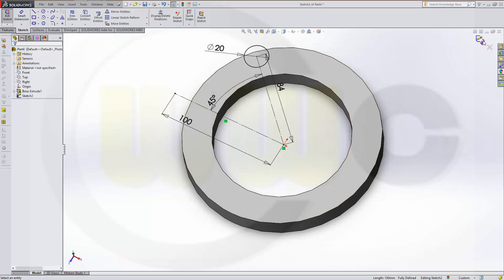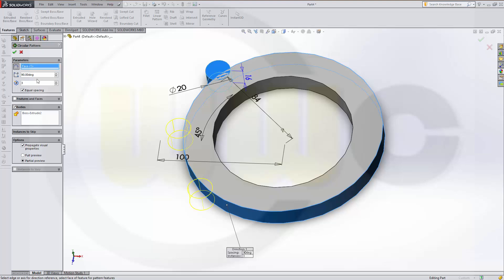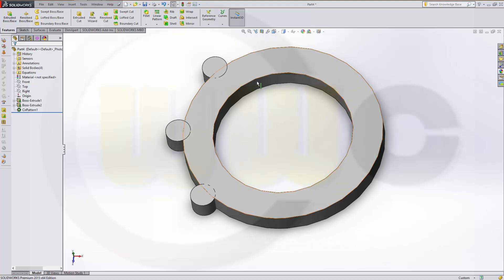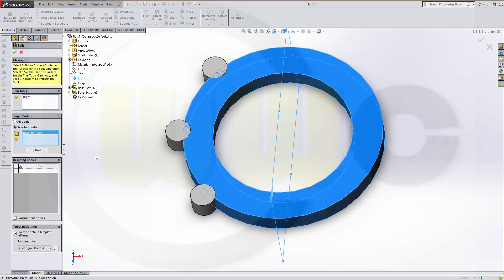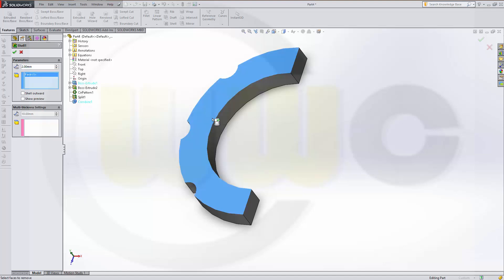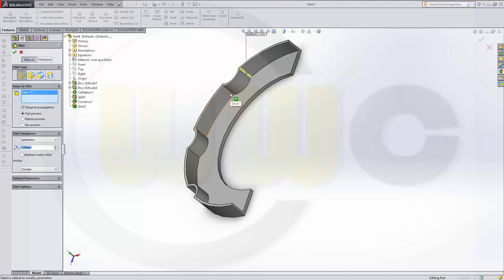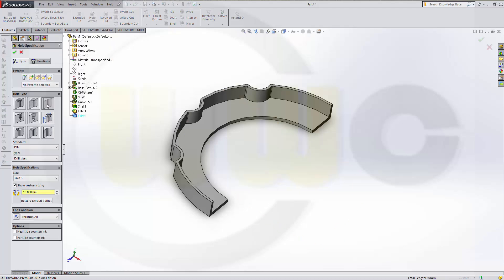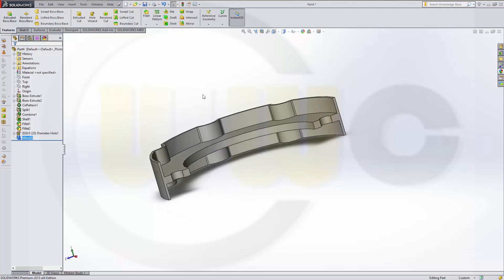User Wish - Brake Pad - SolidWorks 2015 Ttraining - Shell - Pattern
Simple sketches, boolean operations, pattern ,shell - done :)

Siemens NX
Surface Modelling / Flächenkonstruktion
SolidWorks
New and updated Part Design Training
Onshape
Drafting / Zeichnungen